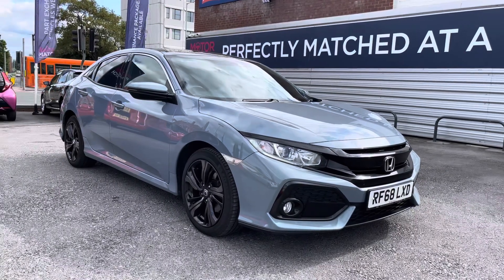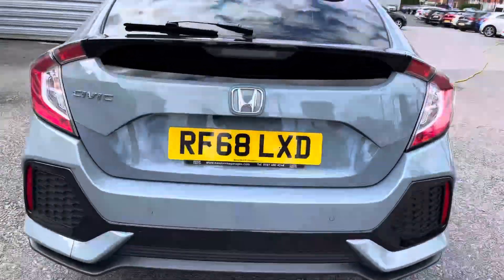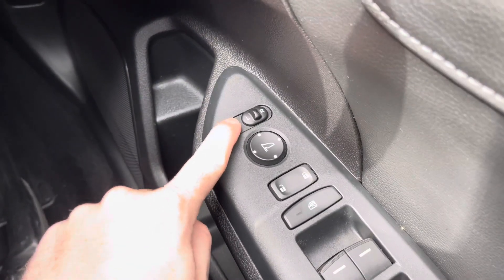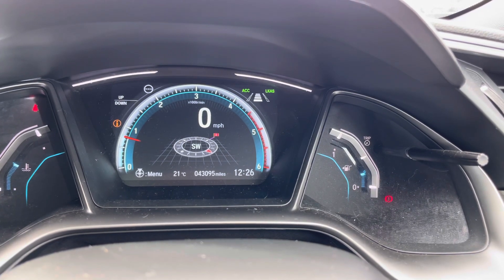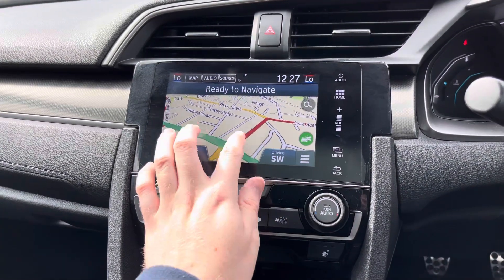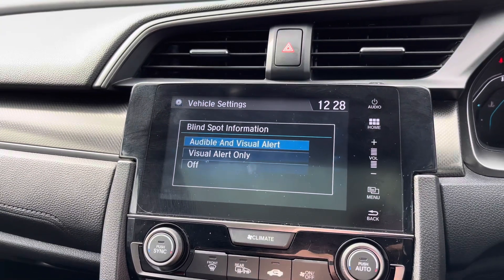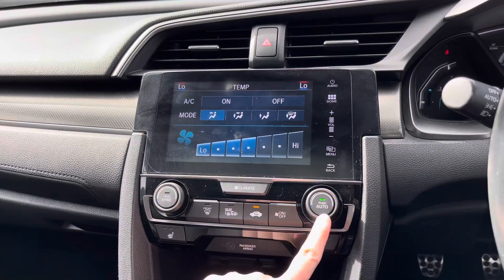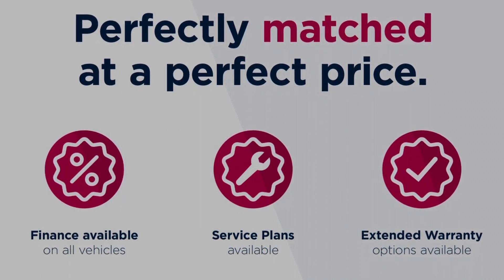Approved Used Honda Civic 1.6 i-DTEC EX | Motor Match Stockport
Just arrived in stock this Honda Civic 1.6 i-DTEC EX is now available for sale from Motor Match Stockport.

Reg - RF68 LXD
Mileage - 43,095
Transmission - Manual
Fuel - Diesel

Key Features;
Sunroof
Heated Seats
Navigation